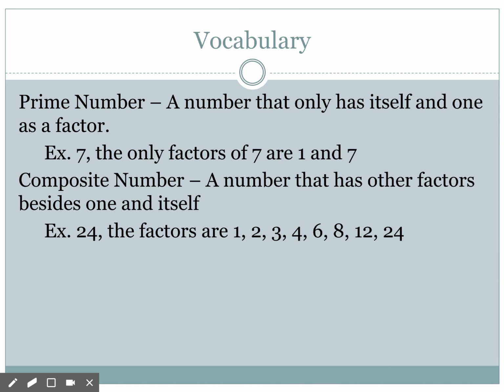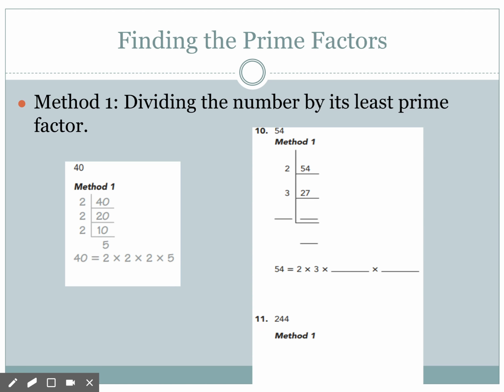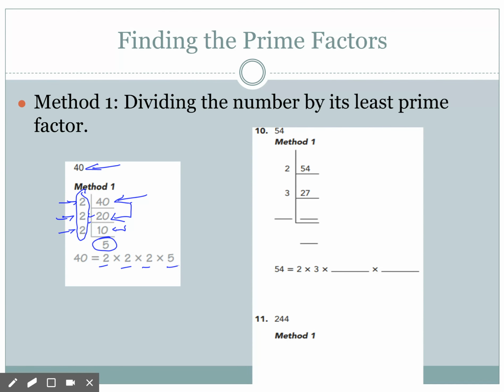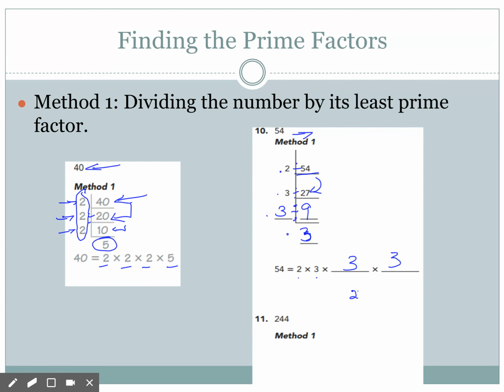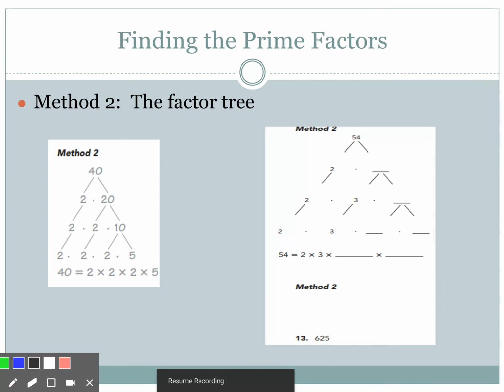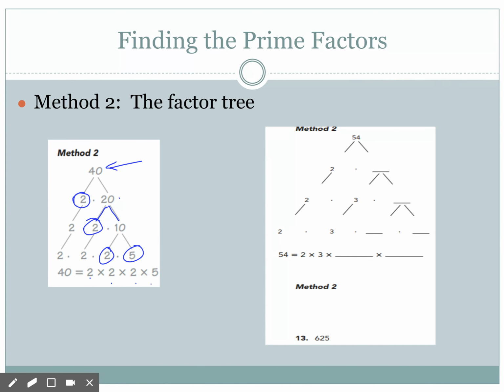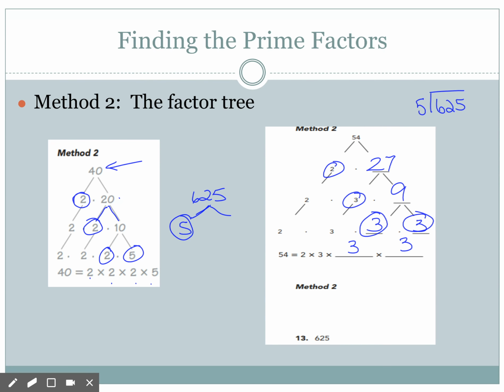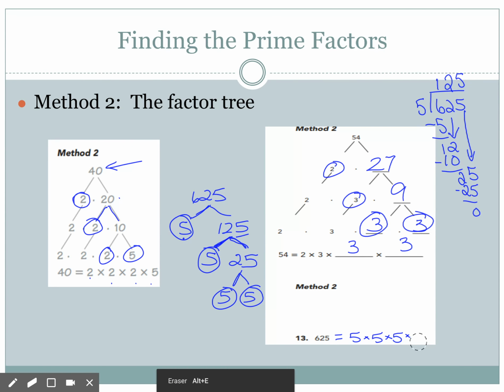6 1 2